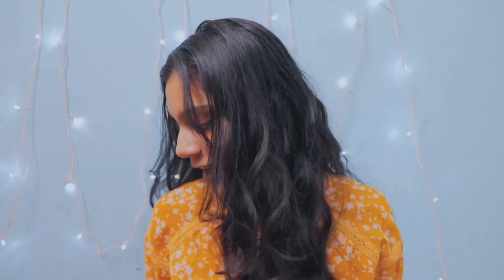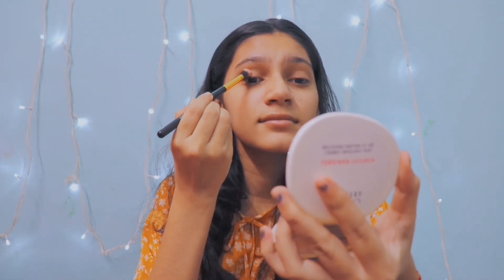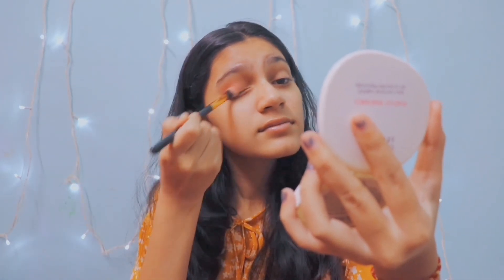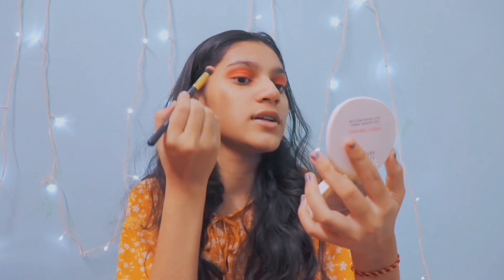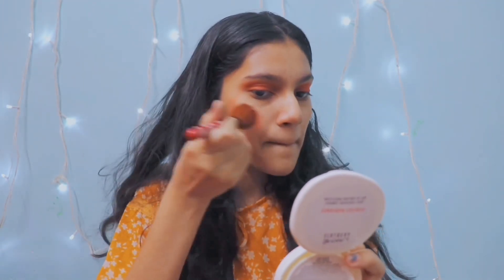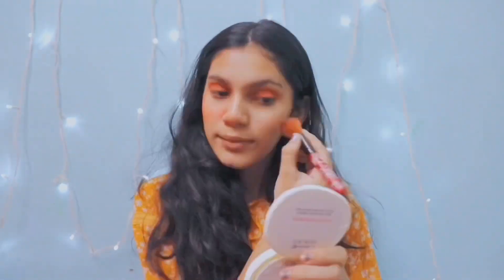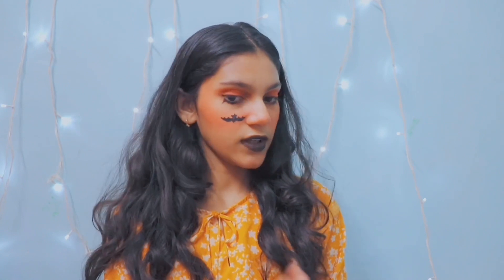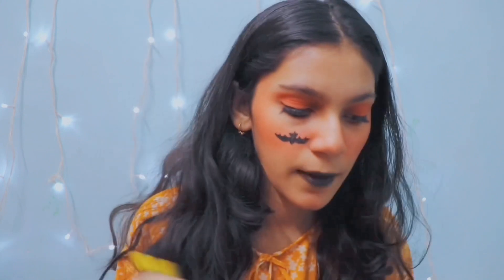Recreating a halloween 🎃 makeup look...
Hi lovelies ❤️
Hope you guys enjoyed
let's make it 10k as soon as possible
So don't forget to

🌼FAQs🌼
- what's your age
- 15(recently)
- in which class you are currently
- 10th
- which editing app do you use
- iMovie
- which camera do you use
- canon 200d

VIRTUAL HUGS
BYEEEEEE